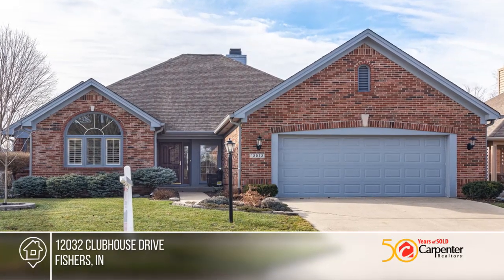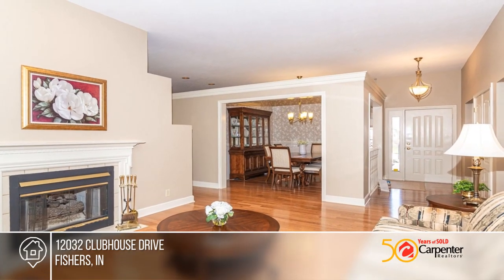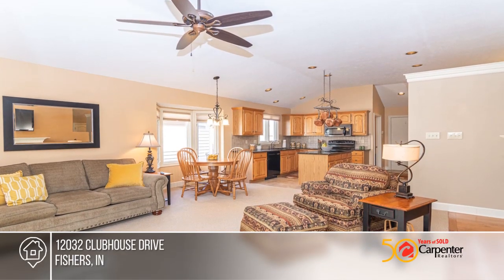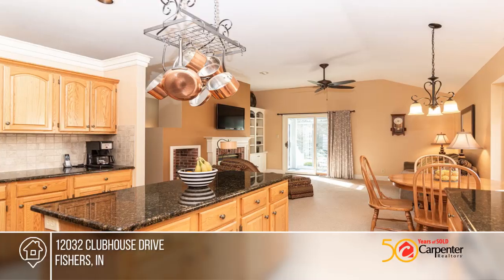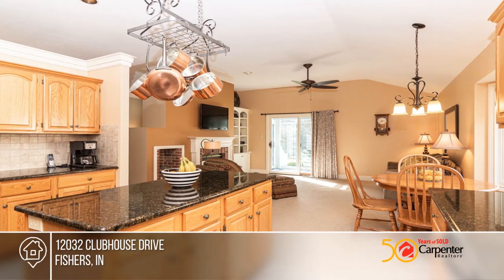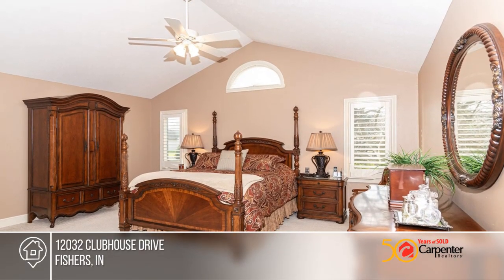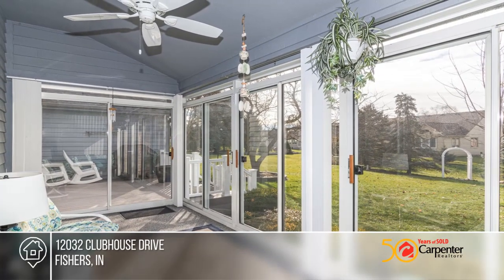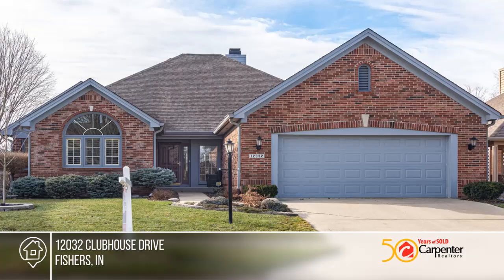12032 Clubhouse Drive Fishers, IN | MLS# 21686880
12032 Clubhouse Drive, Fishers, IN

Welcome home to your beautifully updated ranch in desirable River Glen. Gleaming hardwood floors and 10 ft ceilings welcome you upon entering. Entertain all your guests in the open kitchen w/ granite counters and loads of storage. Kitchen opens to family room w/ two-way fireplace, built in bookshelves and